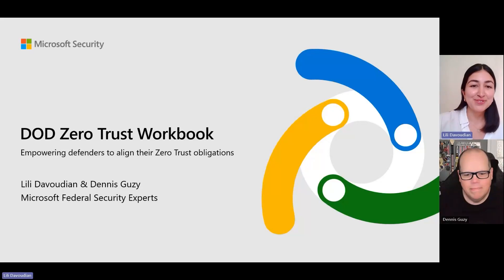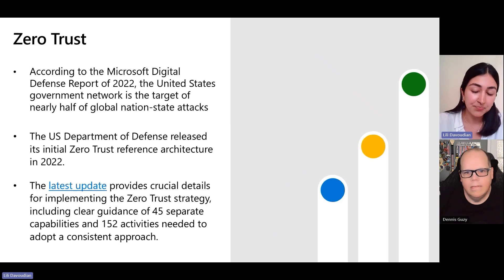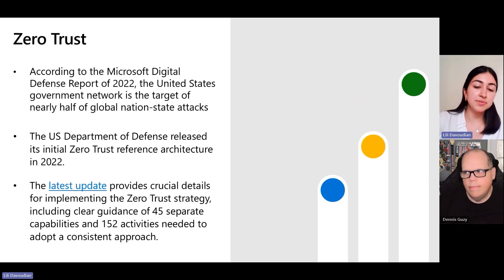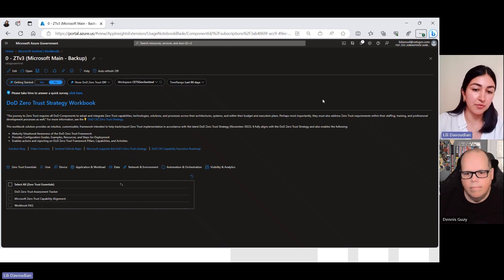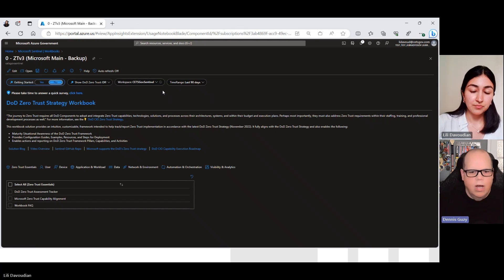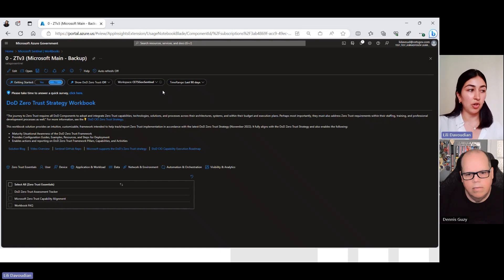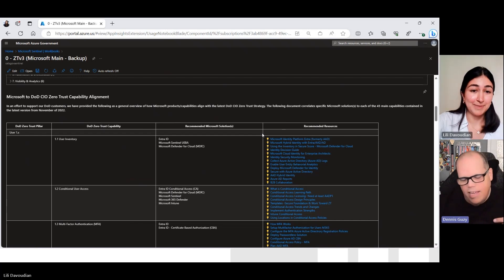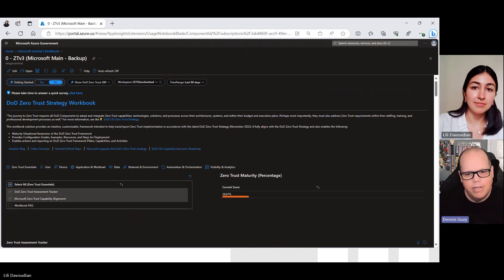DoD Zero Trust Workbook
According to the Microsoft Digital Defense Report of 2022, the United States government network is the target of nearly half of global nation-state attacks. Over the last few years, the United States Department of Defense (DoD) has been adapting their approach to best defend against these attacks, which have been growing in volume, severity, and sophistication. As part of this effort, the DoD established a Zero Trust Portfolio Management office in January 2022 and released a Zero Trust reference architecture. The latest update from November 2022 provides crucial details for implementing the Zero Trust strategy, including clear guidance of 45 separate capabilities and 152 activities needed to adopt a consistent approach. The goal of this strategy is to achieve enterprise-wide implementation by 2027. To help the DoD achieve this ambitious goal, Microsoft is pleased to announce the DoD Zero Trust workbook! Watch this demo to learn more about how this workbook can help the DoD, or any customer interested in greater zero trust alignment.